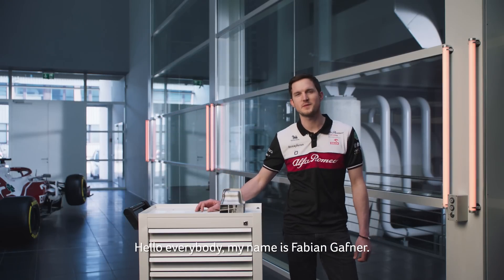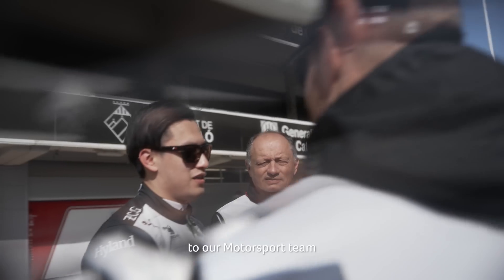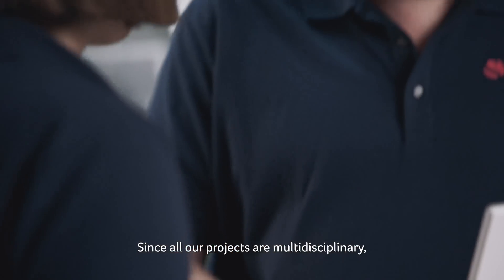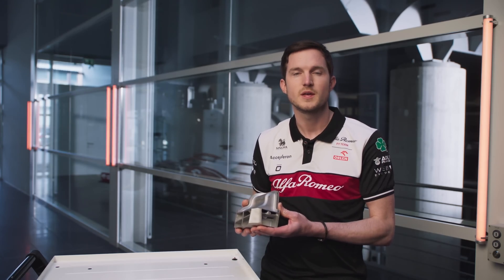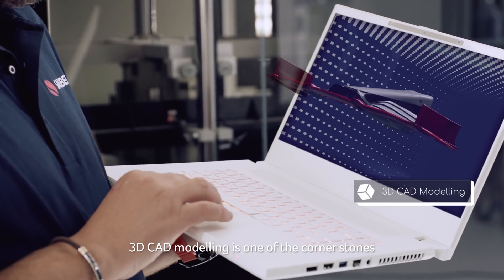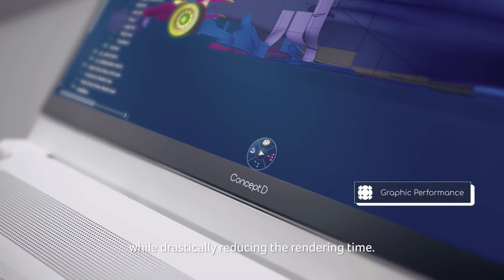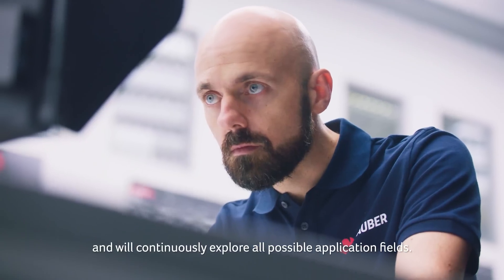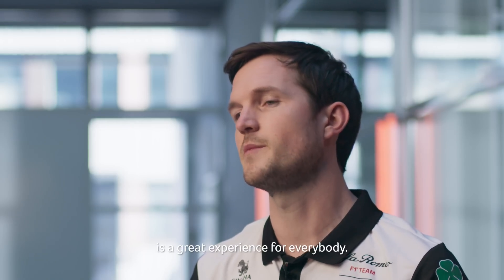Driving Innovators in STEM | STEM Lab_ Decoded | 3D Cad Modeling | Acer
3D CAD modeling and additive manufacturing is one of the cornerstones of Sauber Technologies R&D efforts.

Fabian Gafner, Head of Engineering at Sauber Techonologies explains the reason why STEM skills are crucial to keep up to speed and ahead of the competitors.